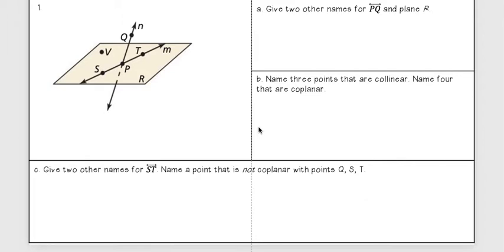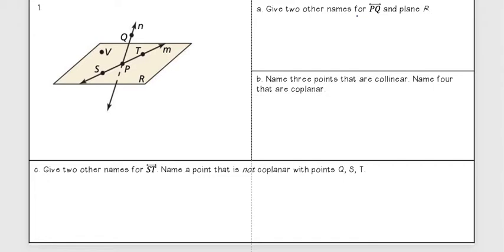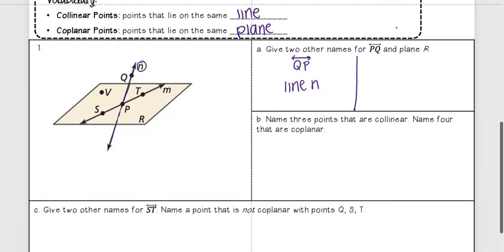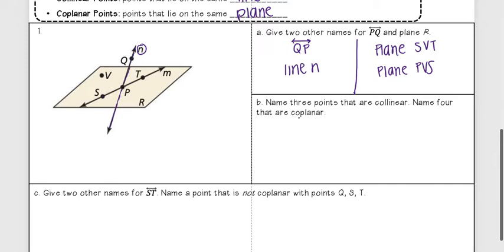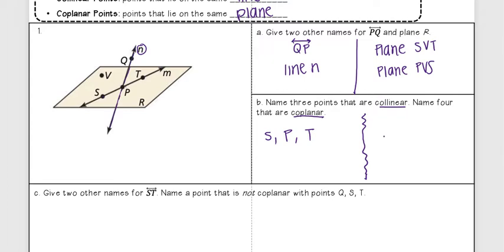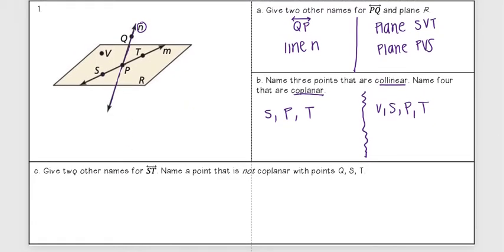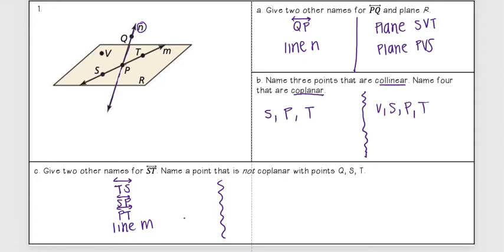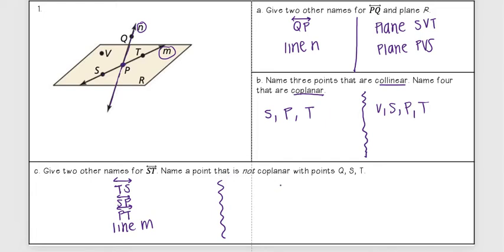1 1A Examples